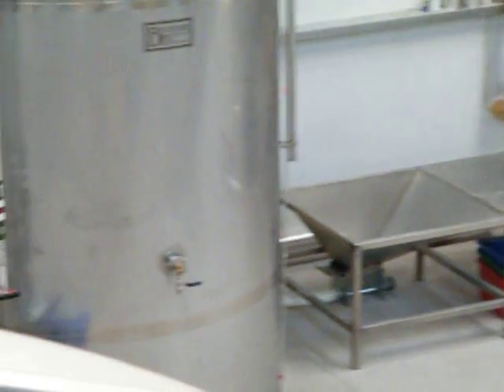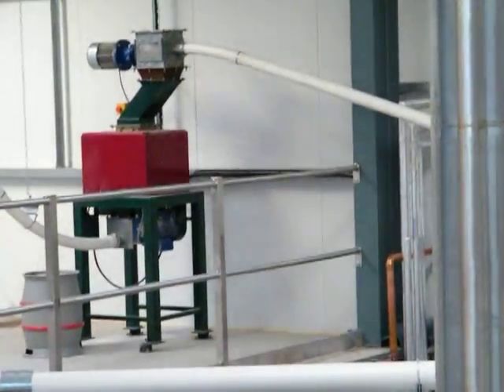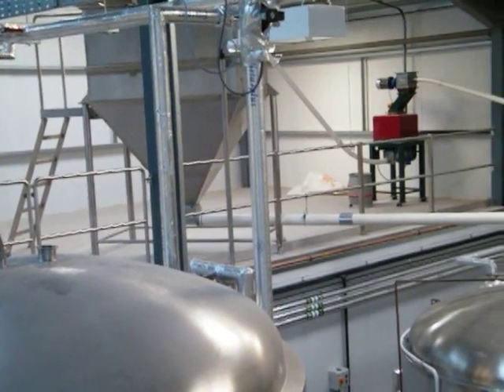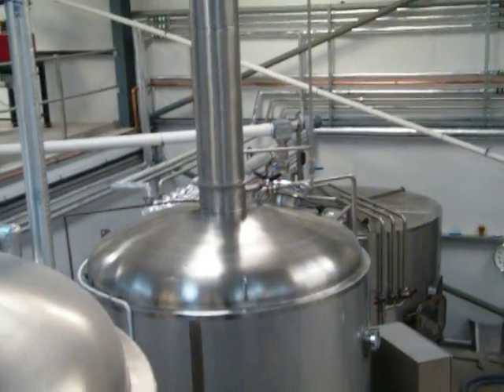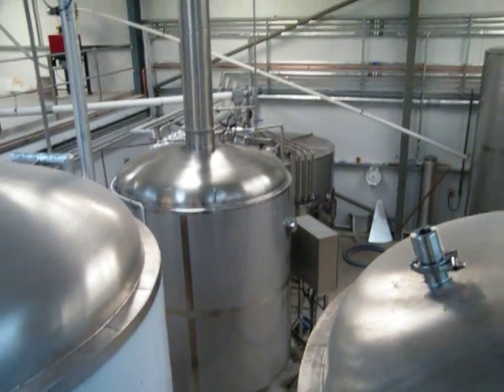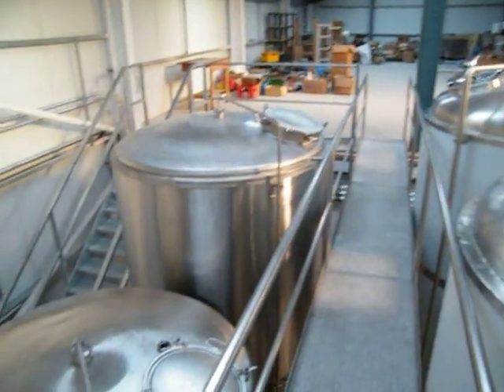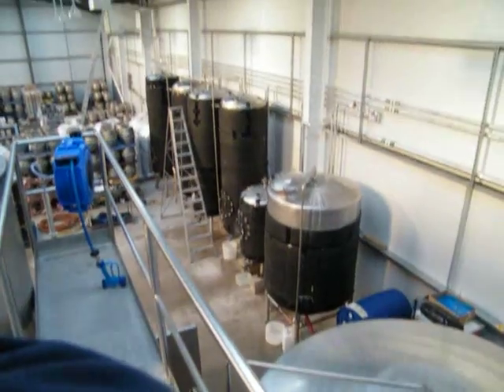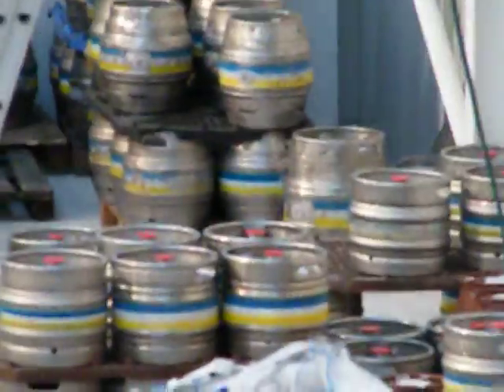Quick 360 tour of Inveralmond Brewery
Video tour of Inveralmond Brewery taken from top of a Fermenting Vessel.